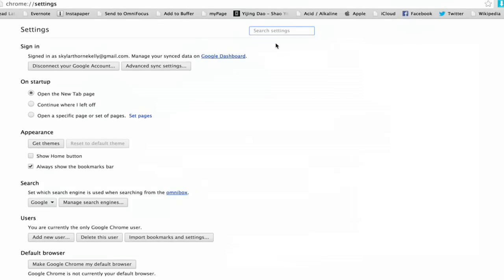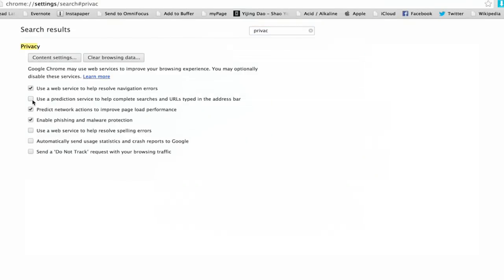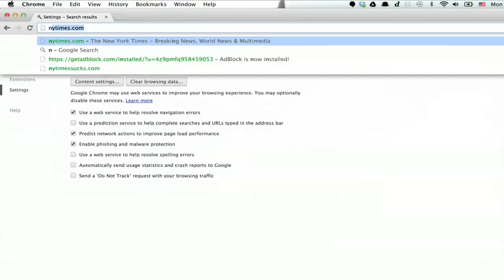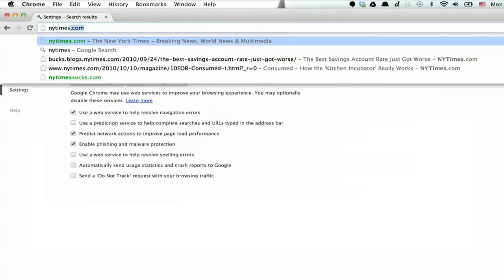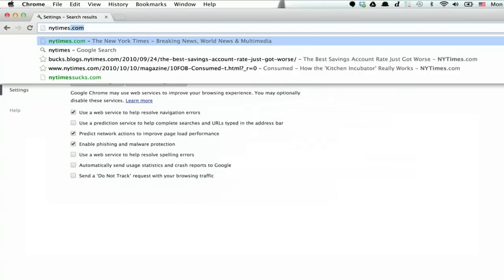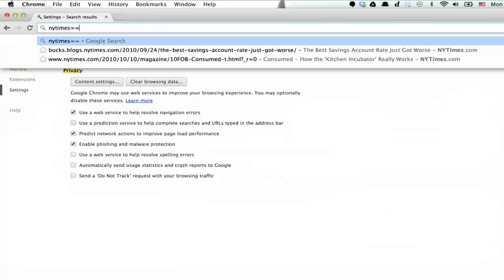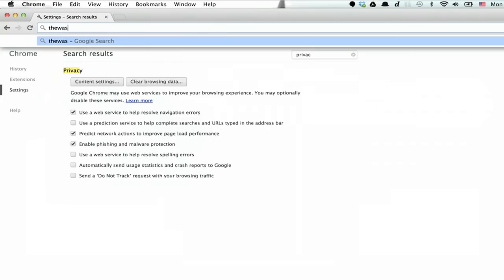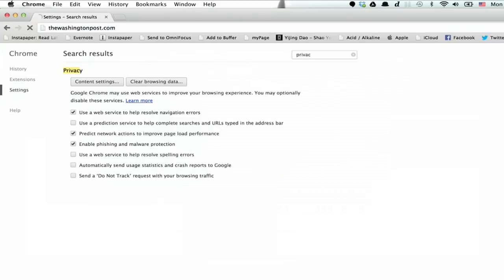How to Delete URL Auto-Fills in Google Chrome : Internet Browser Tips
Deleting URL auto-fills in Google Chrome is a very efficient way to keep your Web history private. Delete URL auto-fills in Google Chrome with help from an experienced computer professional in this free video clip.

Series Description: One of the most important programs installed on any computer hard disk drive is the Web browser. Get tips on Web browsers like Mozilla Firefox and Google Chrome with help from an experienced computer professional in this free video series.